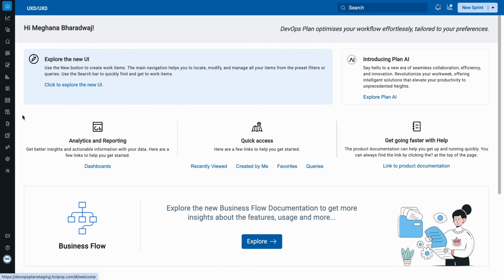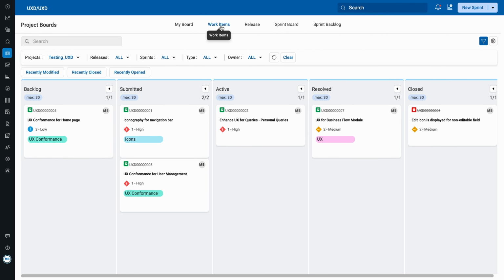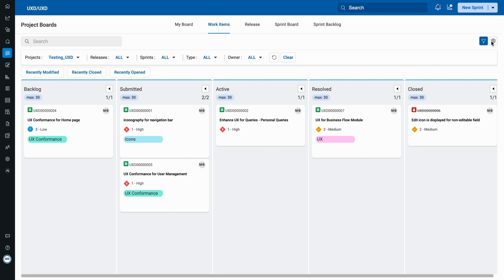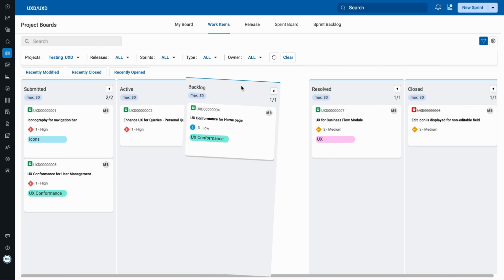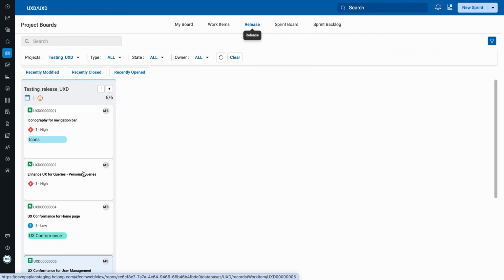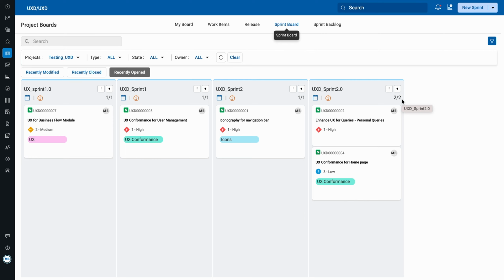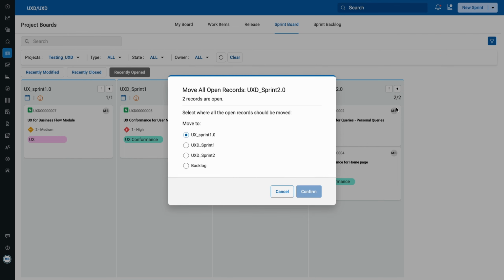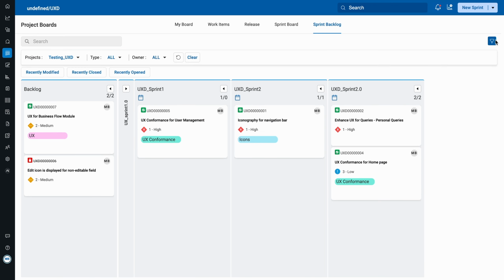Project Boards in DevOps Plan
A dynamic Kanban board feature is designed to streamline record management within the application. The records are segregated across User's Board, Sprint Boards, Release Boards, Sprint Backlog and Custom Board. The lanes in the boards visually map out the stages of the record lifecycle allowing the users to effortlessly track progress and efficiently manage workflows, ensuring seamless navigation through each step of the process. Users can arrange priority records at the forefront for heightened visibility and enhanced productivity, putting them in control of their workflow like never before.

With the ability to customize lanes and selectively show or hide them, users can curate their workspace to focus on what matters most.  DevOps Plan provides ultimate flexibility, that allows for the creation of personalized Kanban boards tailored to individual needs.